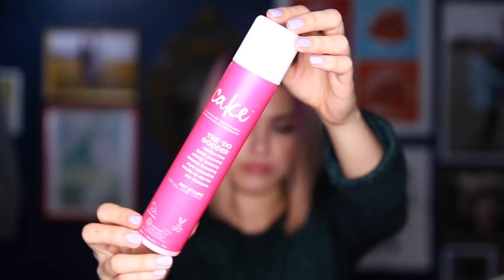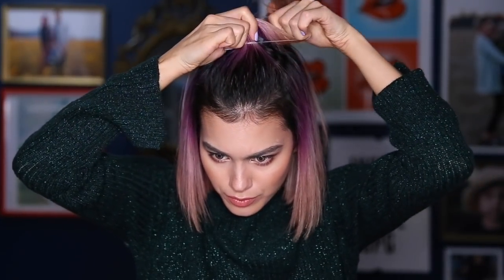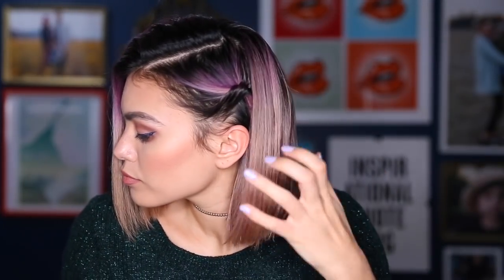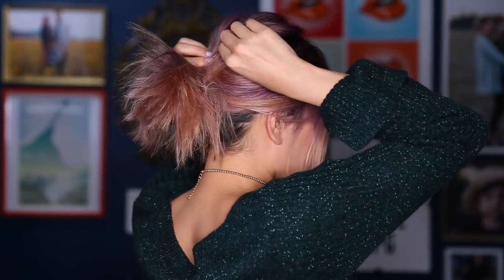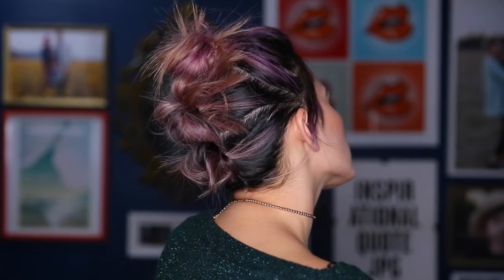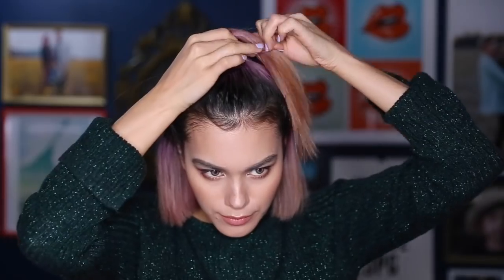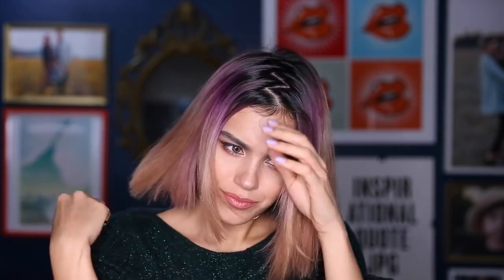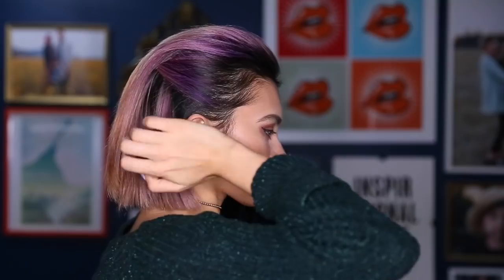10 EASY and QUICK Hairstyles for Short Hair | Heatless + Braidless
I put together 10 incredibly easy hairstyles for short hair that are braidless (brainless) and heatless. These are basic and SO QUICK to do. I currently have straight hair, but these looks would look great with wavy & curly as well!